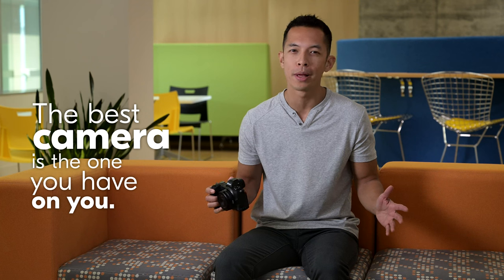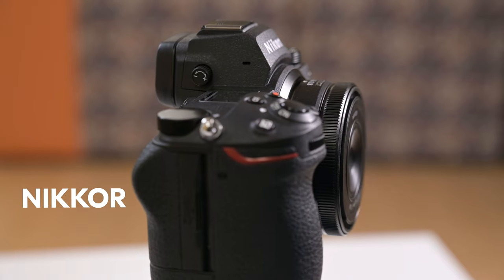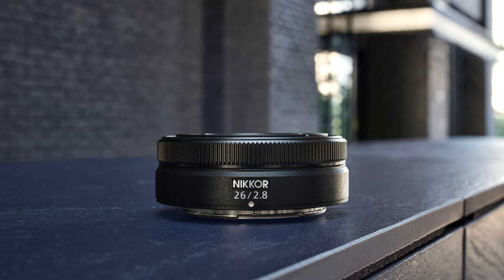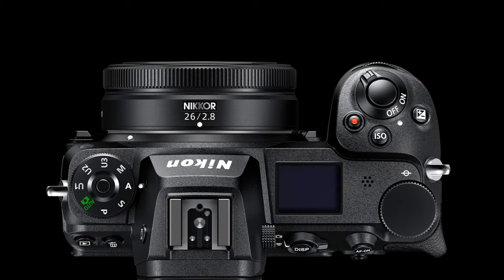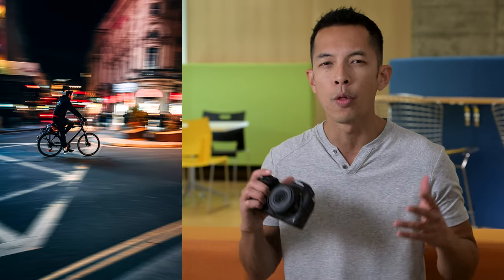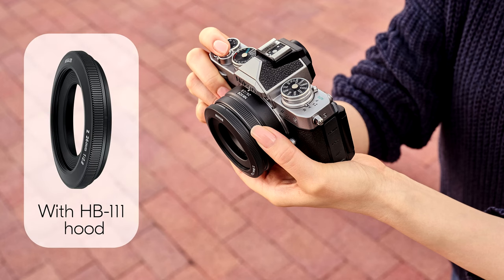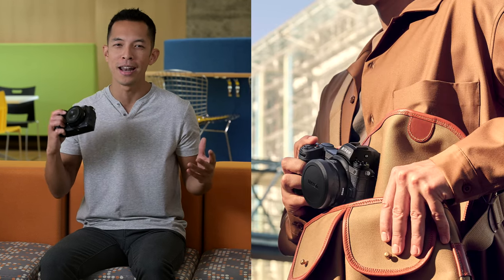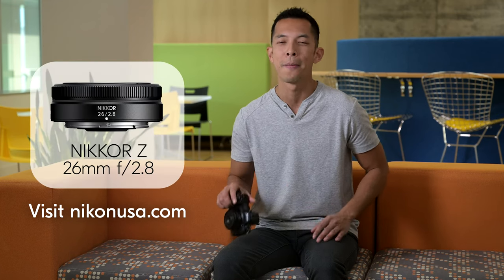The slimmest and lightest Z series lens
Less than one inch thick, featherlight and packed with image quality, the NIKKOR Z 26mm f/2.8 is a pancake prime born for the streets. It transforms your camera into the smallest version of itself, encouraging you to shoot in more places, more often. And it rewards you with lifelike sharpness, beautifully blurred backgrounds, versatile low light performance and a creative field of view.

Take your camera everywhere.
The NIKKOR Z 26mm f/2.8 makes your camera so compact and portable, you won’t want to leave home without it. And it’s discreet, great for grabbing candid shots without drawing attention.

All-element focusing keeps it small.
A space-saving new focusing system uses a stepping motor (STM) to move all the lens elements in unison. This reduces the overall barrel length and produces remarkable consistency across the focus range from approx. 8 inches to infinity.

Street smart focal length.
From creative wide shots to environmental portraits, stills or videos, the NIKKOR Z 26mm f/2.8 is an ideal street lens. It can feel natural like eyesight or highly artistic, all depending on your framing. And it's a familiar view, one imitated by higher quality smartphones.

Beautiful background blur.
Shoot wide open at f/2.8 to give your photos and videos shallow depth of field. Make sharp subjects stand out against softly blurred backgrounds with large, round bokeh.

Crisp low-light shots.
The combination of the larger Z mount and the fast f/2.8 aperture lets in ample light, so you can turn up the shutter speed to prevent blur or shoot videos in whatever light is available.
Creative closeups.
Get as close as 8 inches from your subject and use the wide 26mm perspective, shallow depth of field and lifelike sharpness to transform the ordinary into extraordinary.

Streamlined for sharpness.
A masterfully engineered optical formula that includes three Aspherical (AS) lens elements, produces maximum sharpness with minimal spherical aberration and field curvature.

Sleek hood that accepts standard filters.
The included lens hood's clever design both protects the front element and accepts convenient 52mm threaded filters.

Simple, high-end feel.

Smooth control ring.
Manually focus, adjust aperture, ISO sensitivity or exposure compensation.

Comfortable, sturdy design.
Metal parts and components, tactile knurling and modern Z series design.